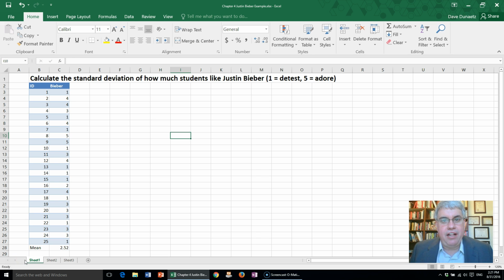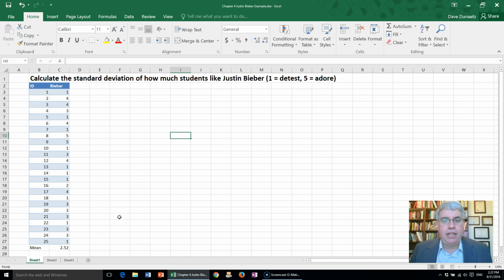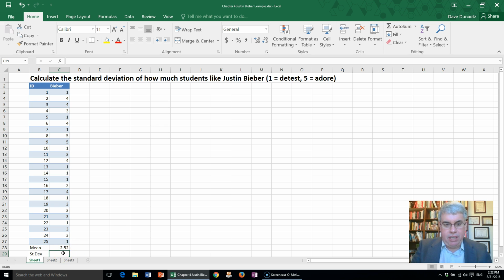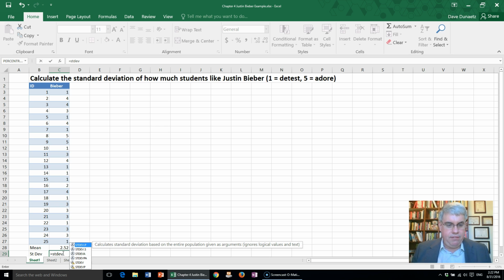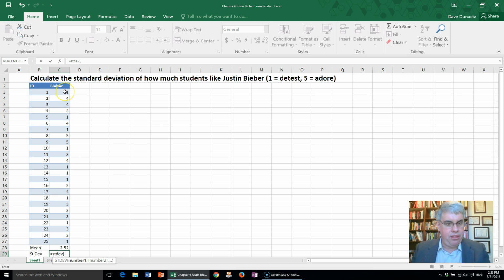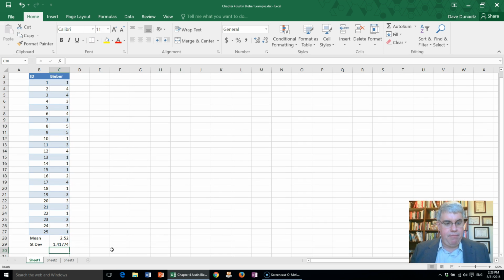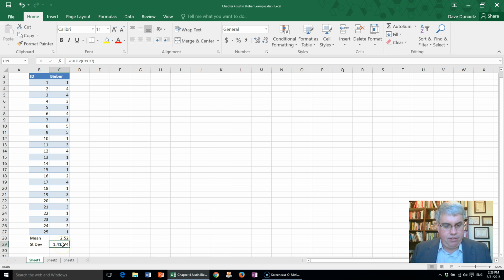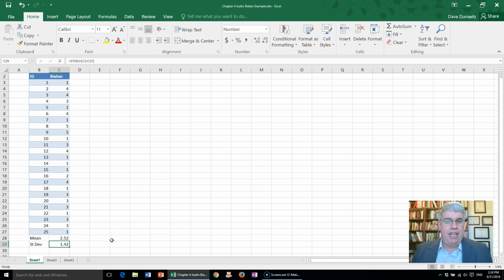Chapter 4 Measures of Central Tendency and Var. (7 of 9) of Pagano's Understanding Statistics